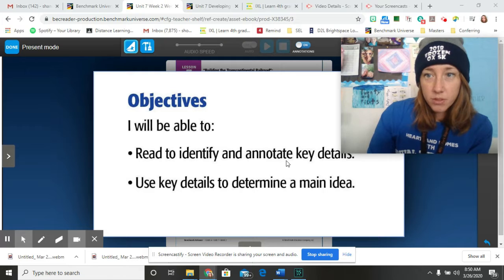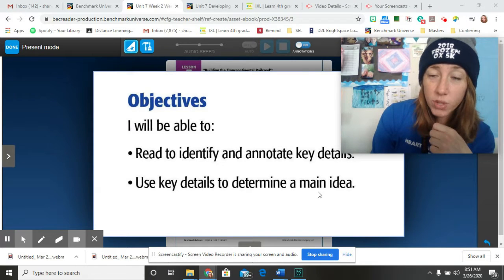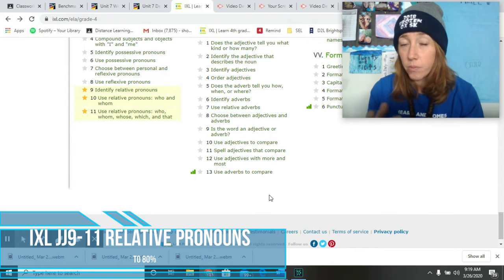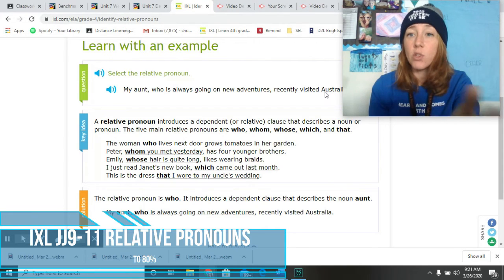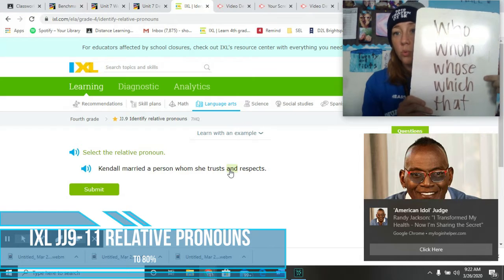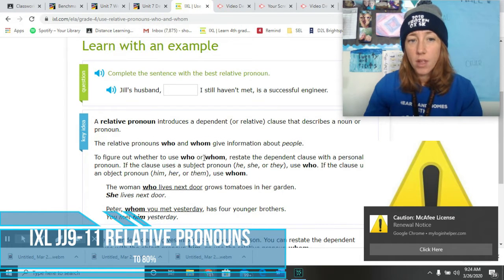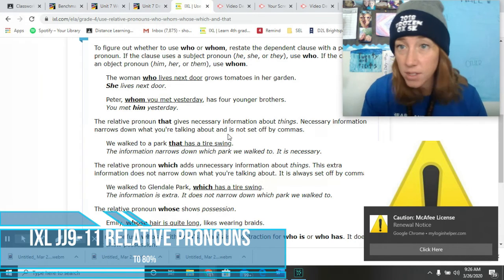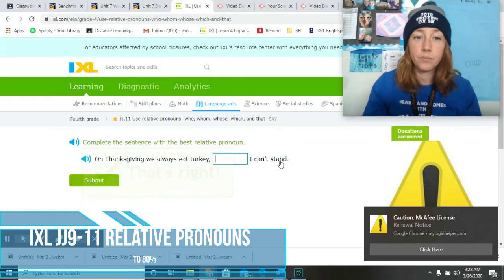3.31 Unit 7 Key Details and Main Idea